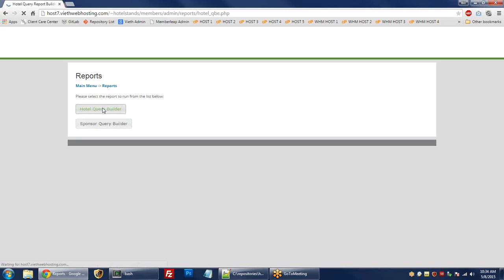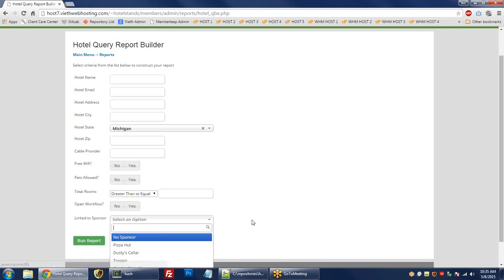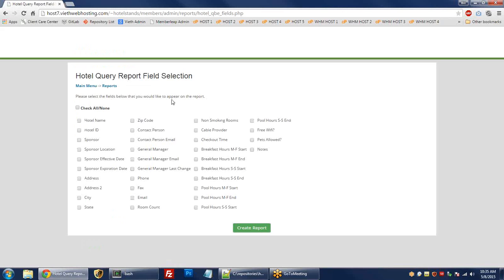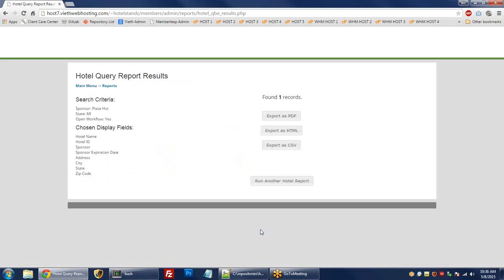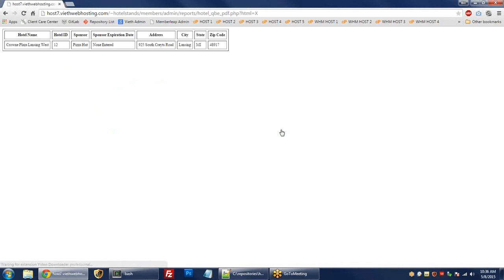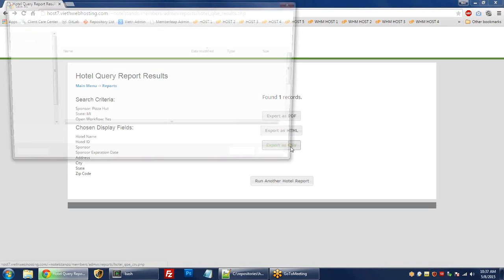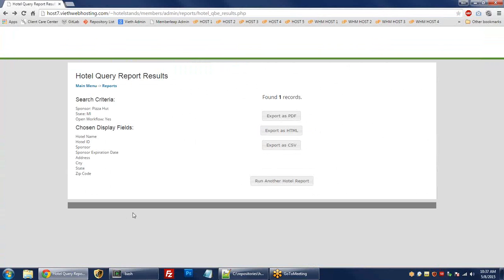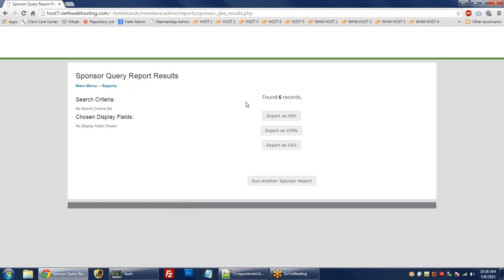HotelStands.com Weekly Update 5/8/2015